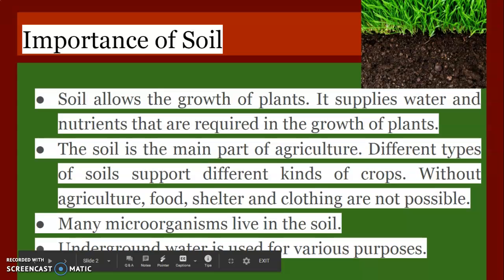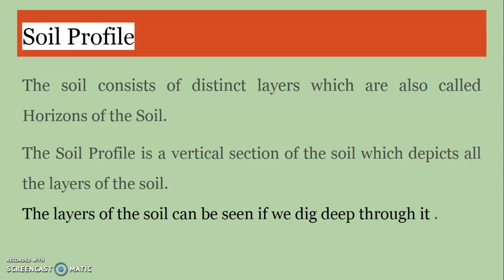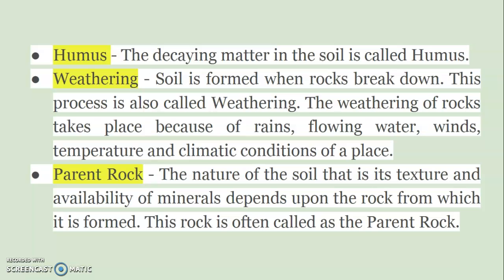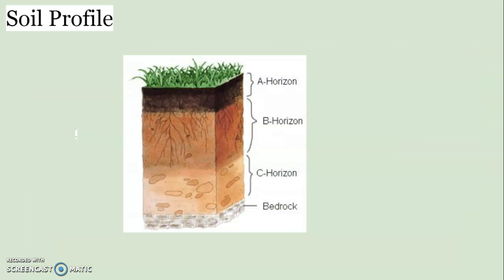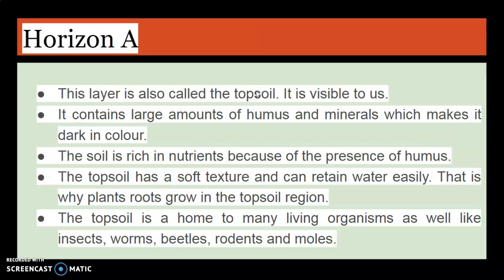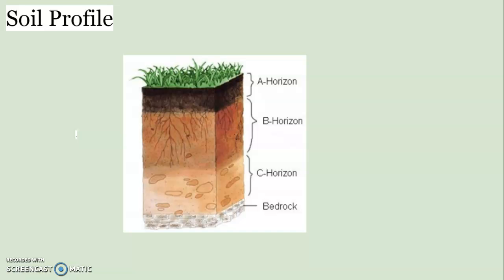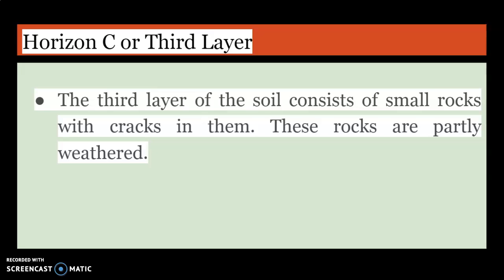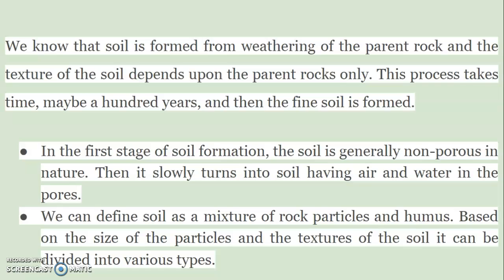NCERT science | class 7 | chapter - 9 | part - 1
sorry ,
mic suddenly stopped working unknowingly..
part 2 will be continued
thank you for your cooperation towards it..